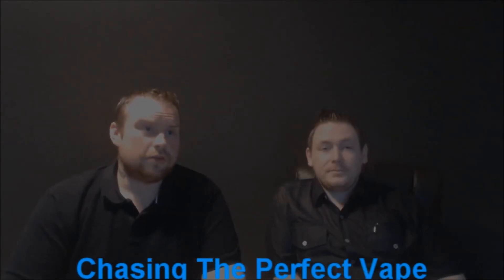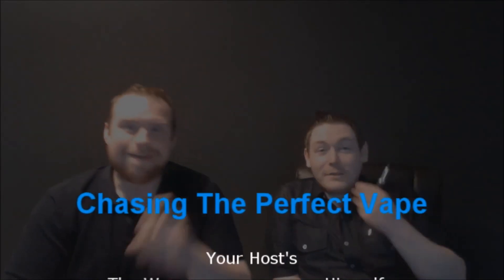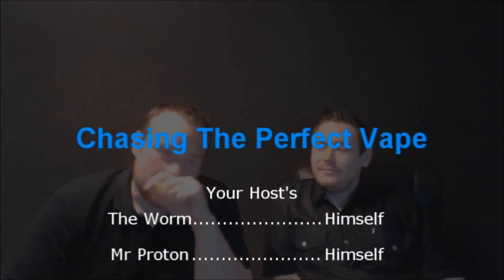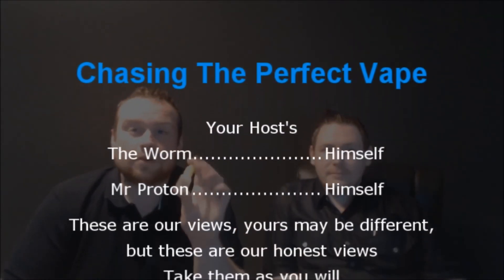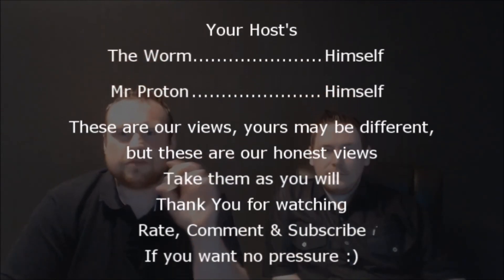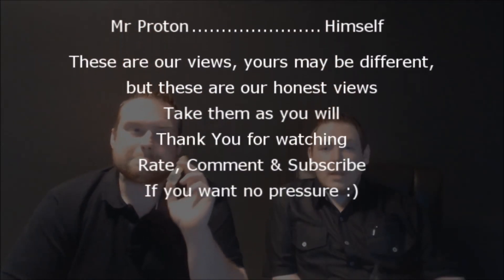The Hangsen RY6